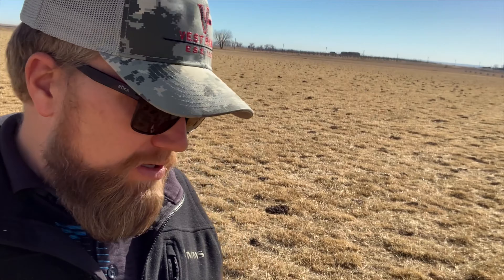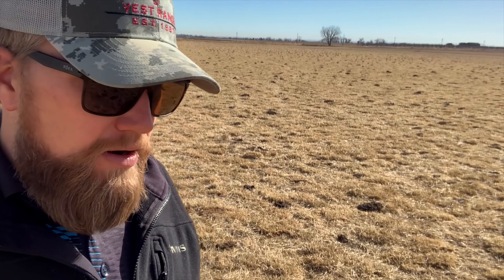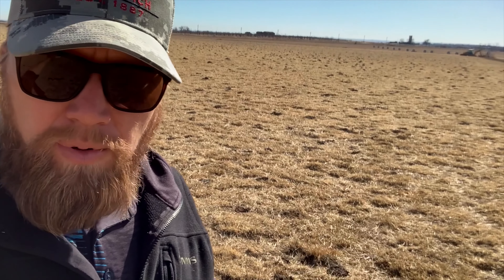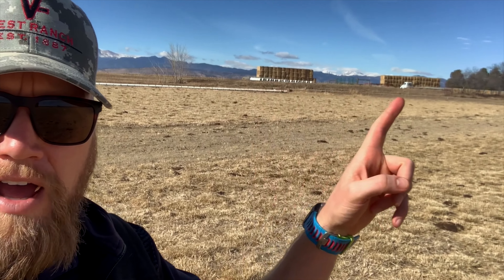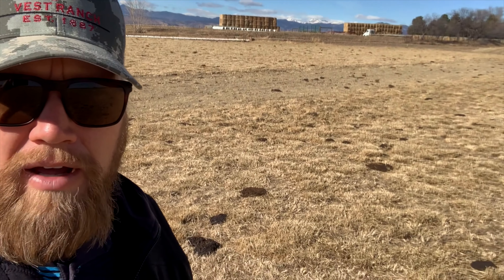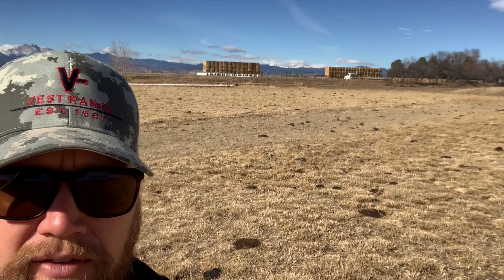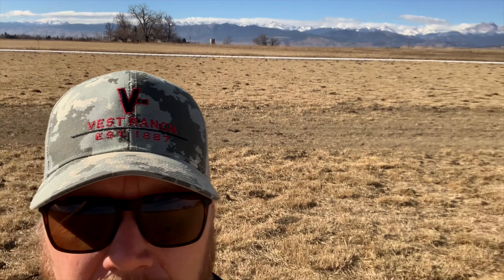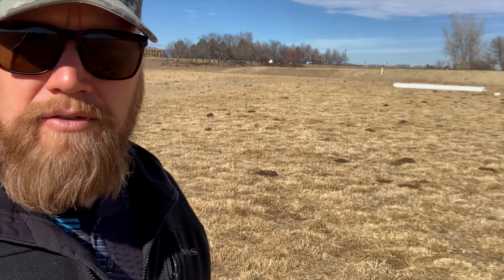Grass fed cattle grazing.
Boulder County cattle on a healthy stand of grass. Pivot was installed by Alliance Irrigation.